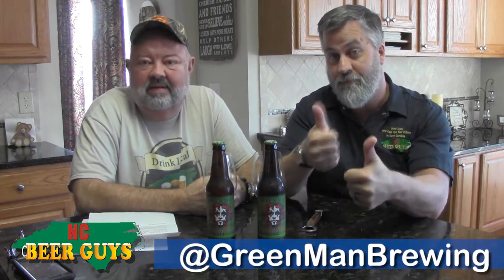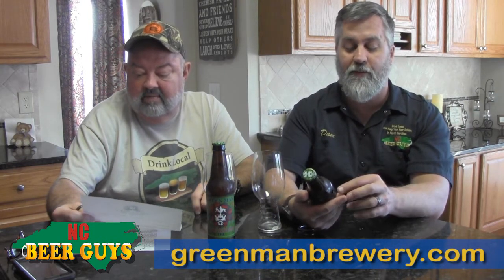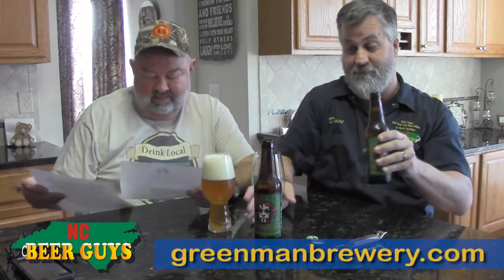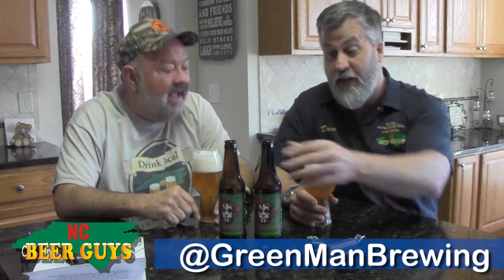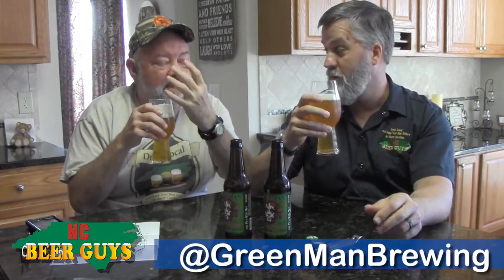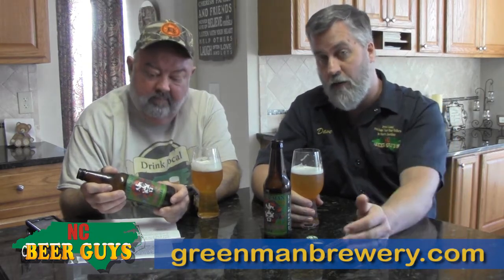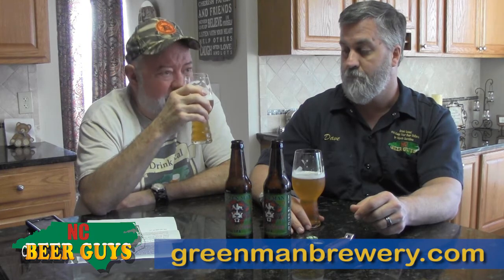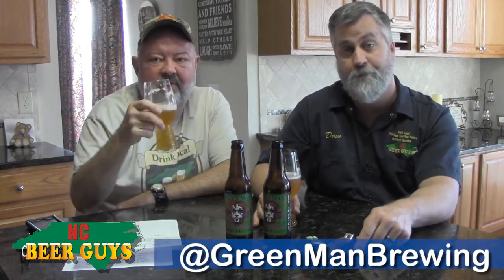Episode #330 - Green Man Brewery - Trickster IPA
Today we are drinking the the Trickster IPA out of Green Man Brewery in Asheville. This is the first of the Trickster series of three. The legendary Green Man has existed for centuries they say but he has been brewing great beer in Asheville since 1997 as one of North Carolina's oldest breweries. Green Man says their "offerings are consistently recognized for quality as well as loyalty to traditional English styles". "Trickster is an unfiltered tropical fruit forward IPA that gives off notes of pineapple, peach and watermelon. Smooth with medium bitterness and just enough malt backbone to support the hops. Brewed with pale malt and dry hopped with 2 lbs of El Dorado and Simcoe per barrel."